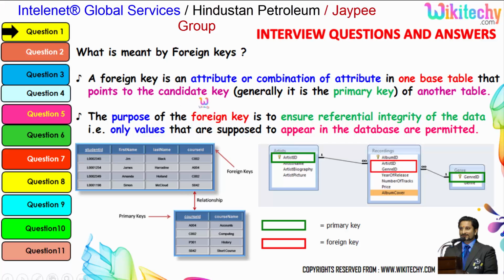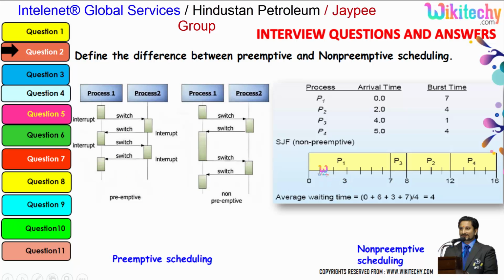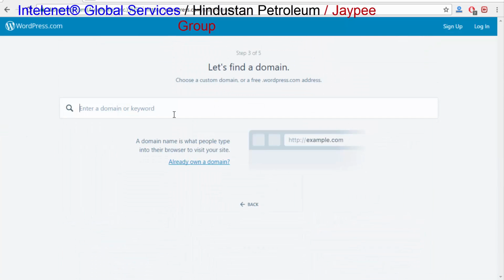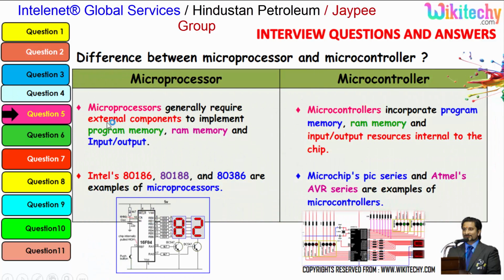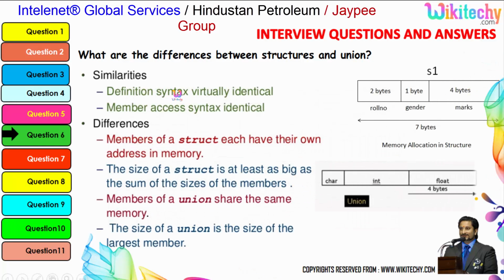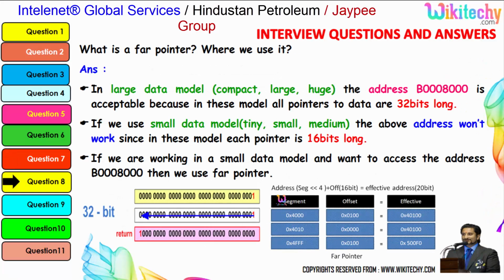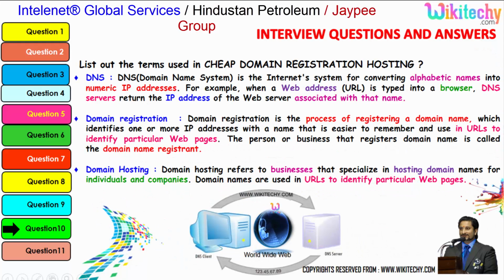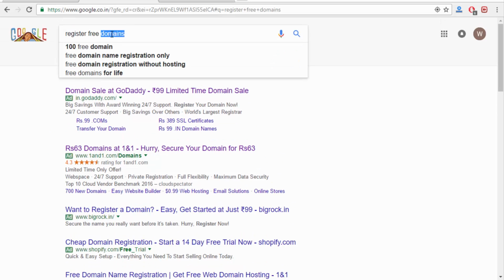jobs | intelenet global service | hindustan petroleum recruitment | Jaypee Group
jobs | intelenet global service pvt ltd | hindustan petroleum recruitment | Jaypee Group | intelenet global services careers | hpcl job vacancies | Jaypee Group Careers

Intelenet Interview Questions
Intelenet Global Services Pvt. Interview Questions
Questions and Answers about Intelenet Global Services
intelenet global interview questions and answers
intelenet global sample Interview Questions and answers videos
intelenet global Interview Questions and answers for freshers

The Jaypee Group Interviews
The Jaypee Group Interview Questions
The Jaypee Group Interview Questions and Tips
The Jaypee Group Engineer Interview Questions
jaypee group Interview Questions and tips
basic Interview Questions and tips for jaypee group company

hr interview questions and answers | videos
hr interview questions and answers for experienced candidates
hr interview for freshers | tips | for experienced | attitude
best hr interview ever | must watch | questions| videos
software company interview videos
common hr interview questions
cracking hr interview
a job interview
a job well done
a job video
a job interview example
job board | consultancy
technical support engineer interview, electrical engineering technical interview,ece technical interview,
hr technical interview,
mock technical interview,
technical account manager interview,
technical manager interview,
technical program manager interview,
technical support manager interview,
non technical interview,
network engineer technical interview,